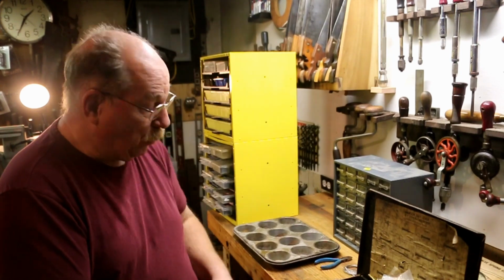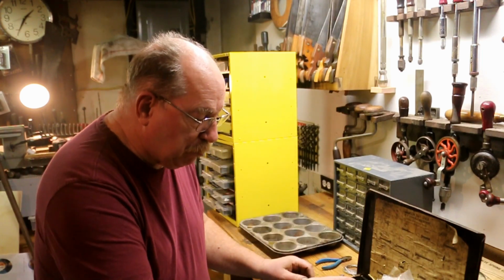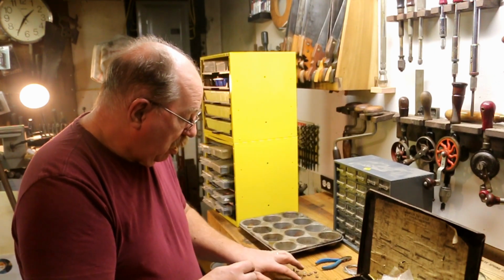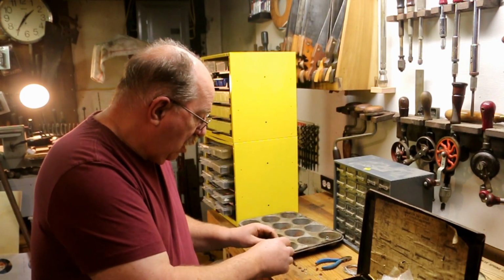Workshop Organization Sorting Out The Bins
Some of you have asked why anyone in their right mind would bother having a storeroom?
Isn’t it easier to just order the right size screw or other hardware than to build and maintain a rack full of hardware?
Stopping a project in the middle to wait up to 30 days for items to arrive UPS or USPS, or even driving to Home Depot or Tractor Supply, will really put a crimp in a simple job like changing out the screens for glass in the storm doors.  😀😎